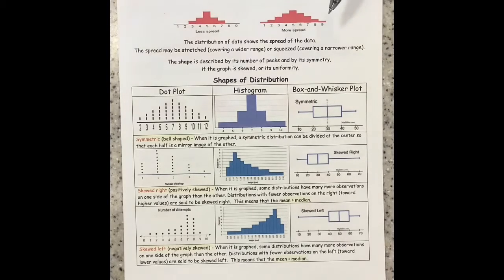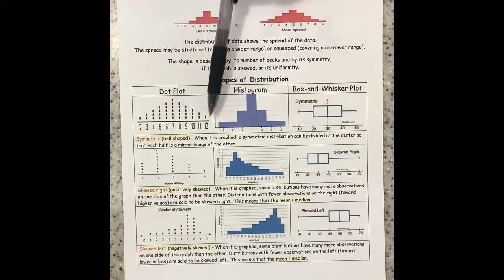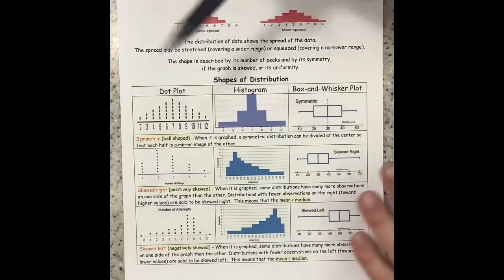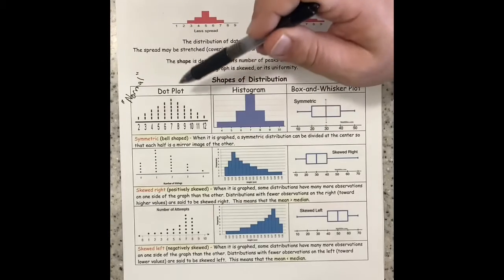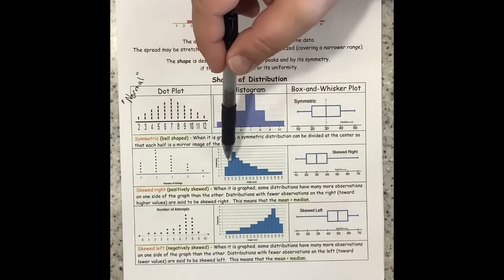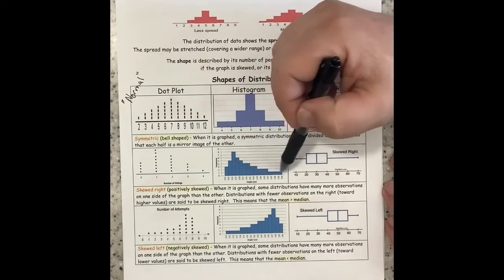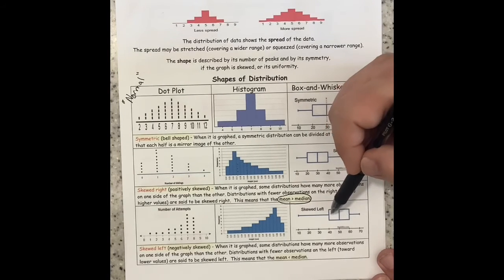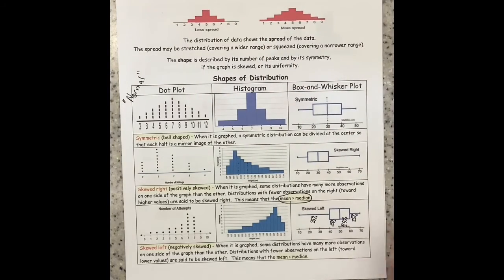Shape, Center and Spread of Data (Part 1)